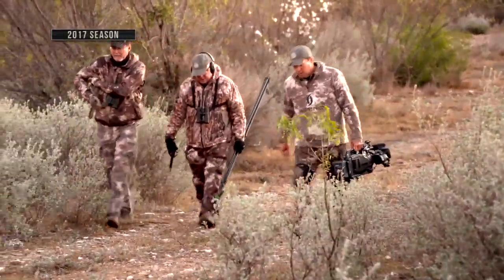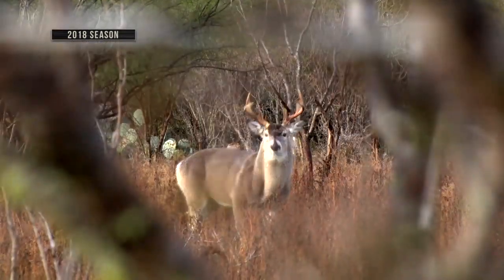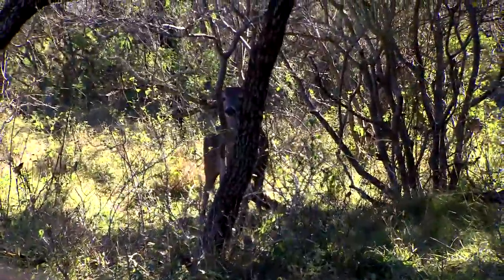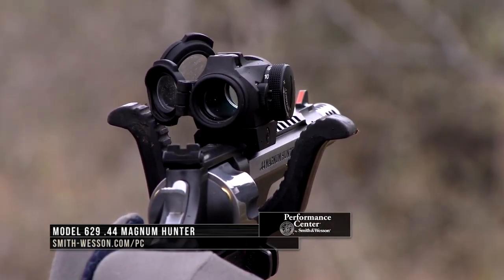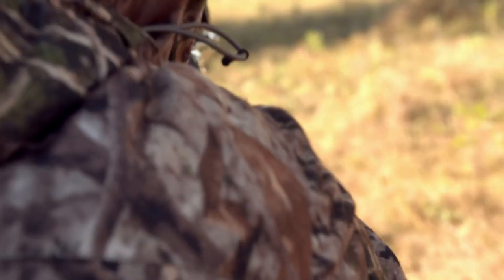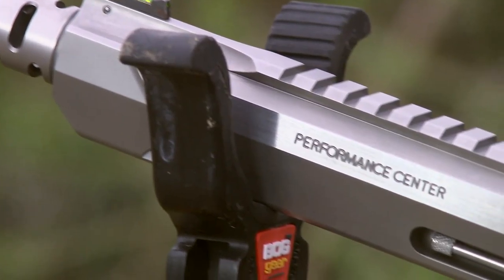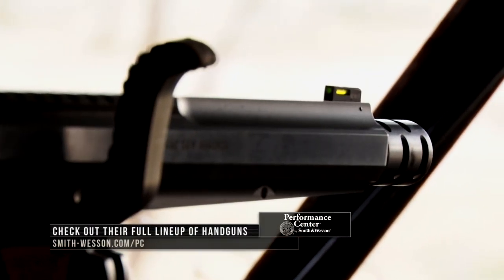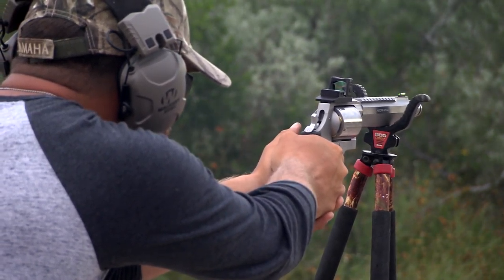Hunting Smith and Wesson Performance Center Handguns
Hunting with a handgun is just another exciting way to go after whitetail!

Performance Center guns originate from standard designs or are created from the ground up. From hand-cutting and fitting to fine tuning for precision, these firearms are top performers. Products from the Performance Center are the ultimate expression of old-world craftsmanship blended with modern technology.